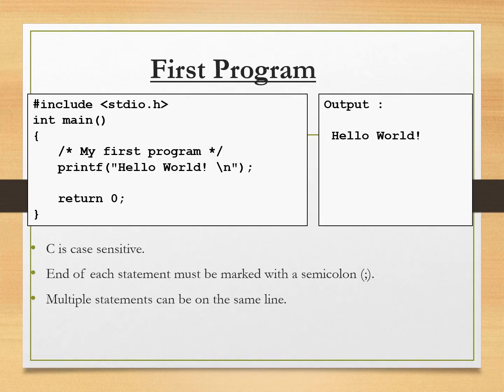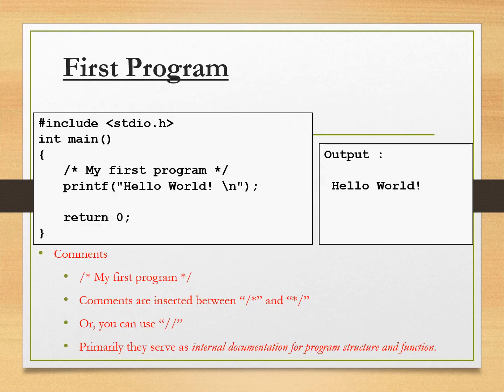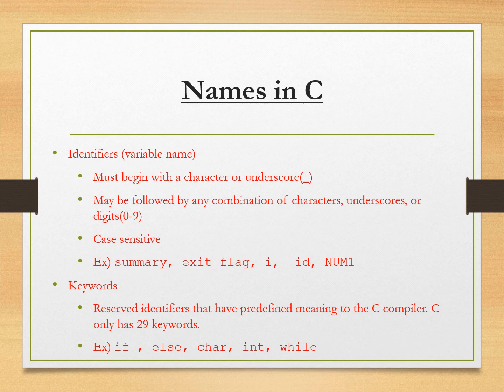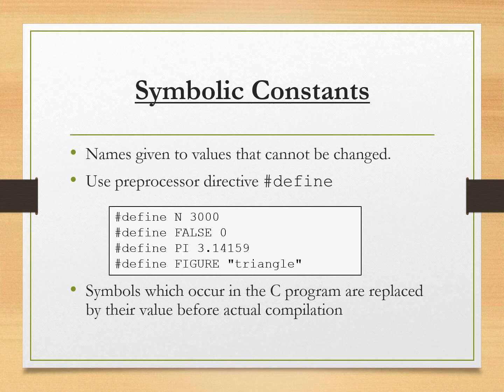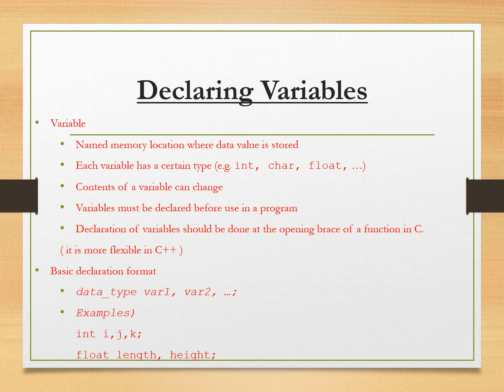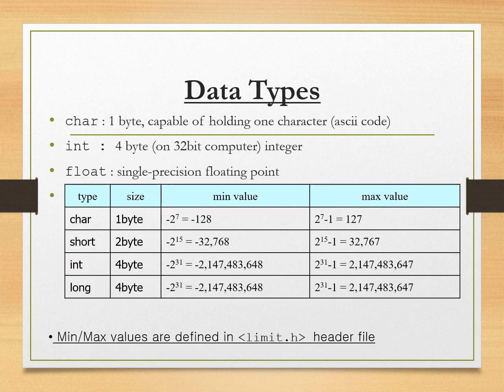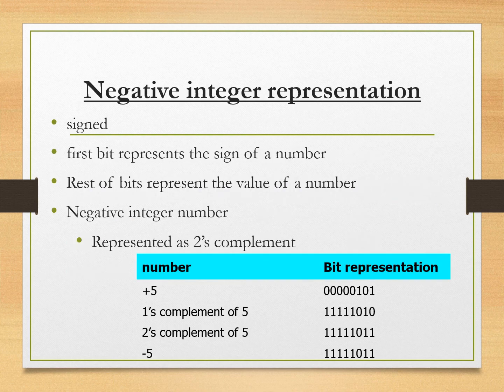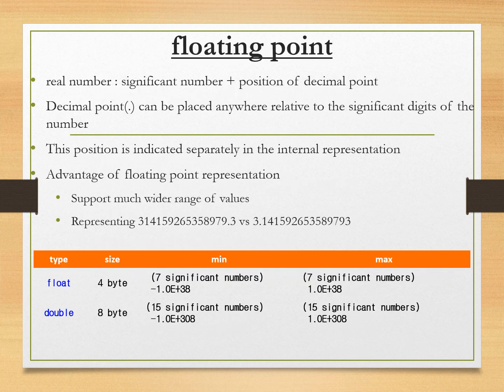C PROGRAMMING BASICS AND DATA TYPES